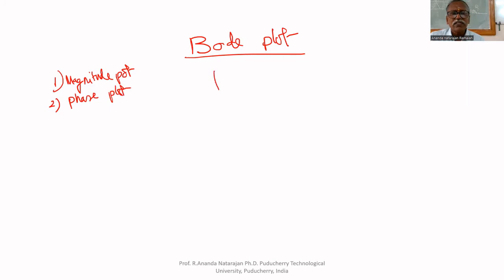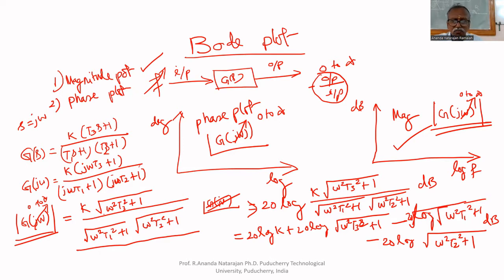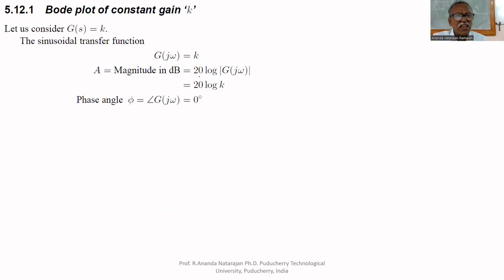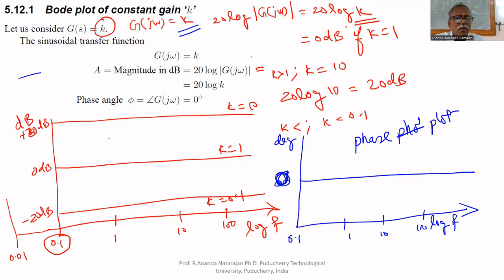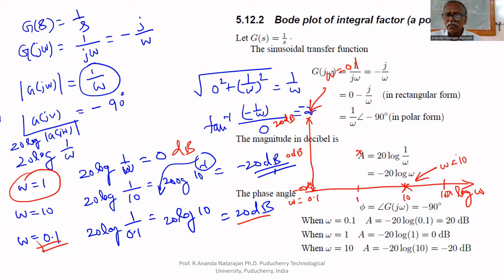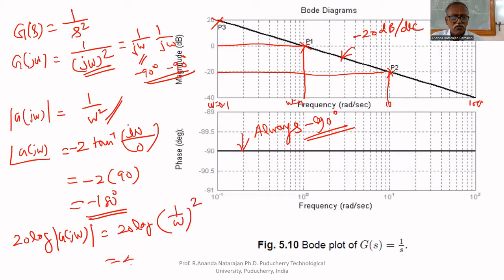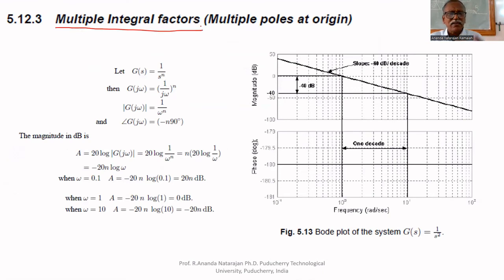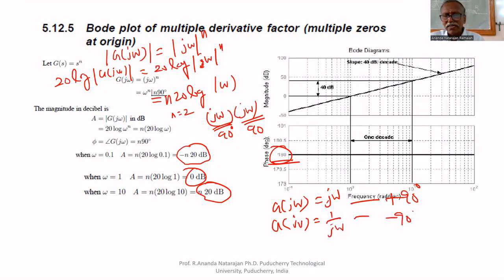Control Systems Class 39: Introduction to Bode Plot Part 1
Construction procedure for Bode Plot -Magnitude Plot - Phase Plot. ece engineering annauniversity controlsystems controlsystem EC3351 Refer to the book for further details